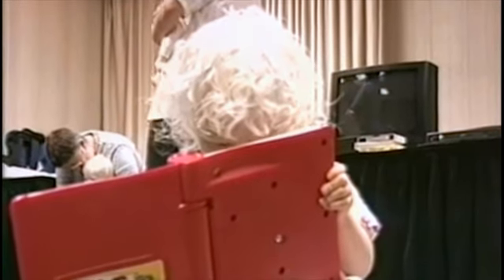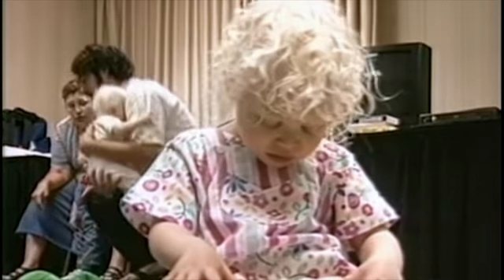Including Students with Albinism (Chapter 3 of 6)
By Susan Dalton M.S.Ed., CVRT
In this webcast Perkins and NOAH (National Organization for Albinism & Hypopigmentation) are pleased to present Susan Dalton, M.S.Ed., CVRT as she shares her insights on Including Students with Albinism in the Regular Education Classroom.

Susan Dalton is the co-founder of Northern Illinois NOAH where she served as president of NOAH's largest chapter for over 20 years. She has also been a NOAH board member and the chairperson for five NOAH national conferences. Ms. Dalton directs a program for the State of Illinois addressing the transition needs of blind and visually impaired teens and is on the faculty of Northern Illinois University, Department of Teaching and Learning. Ms. Dalton is the parent of three adult children, two of whom have albinism.